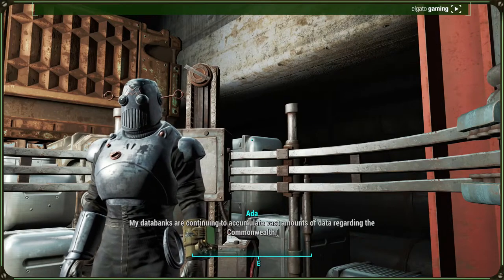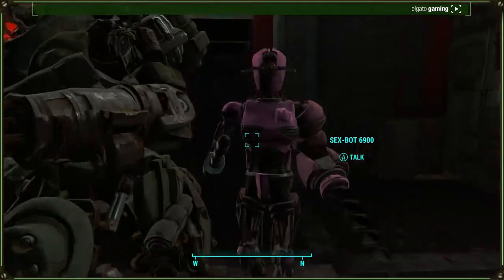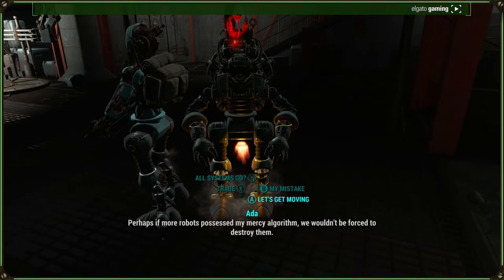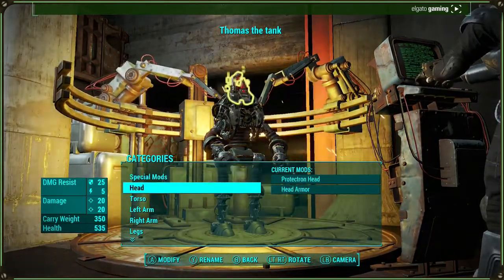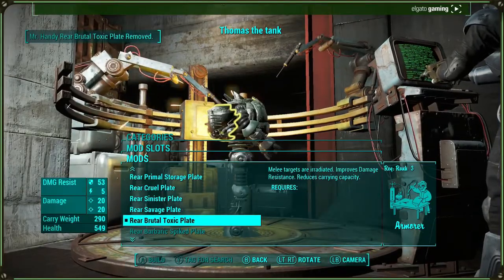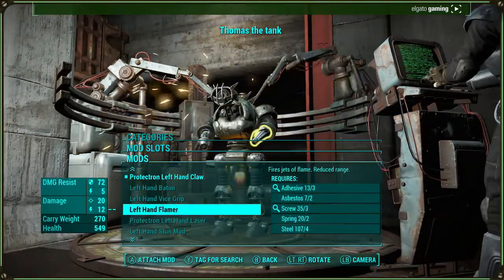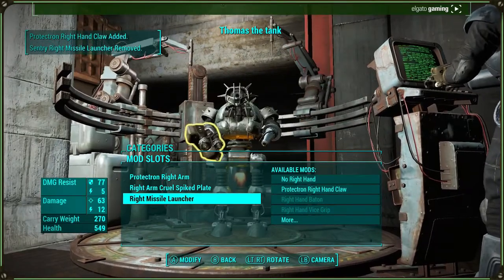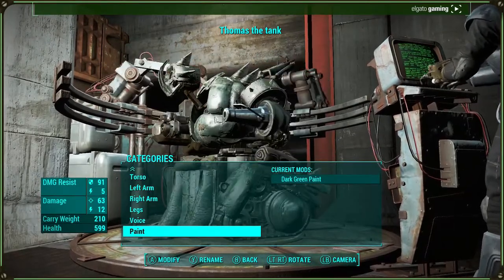Build-A-Bot 3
~DementedM0nkey~